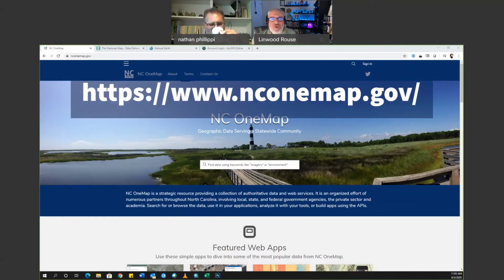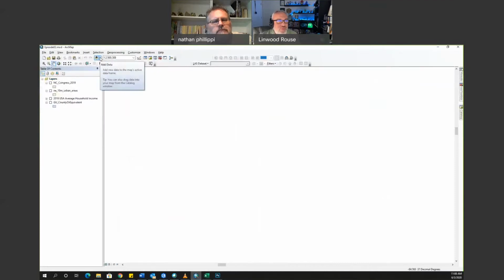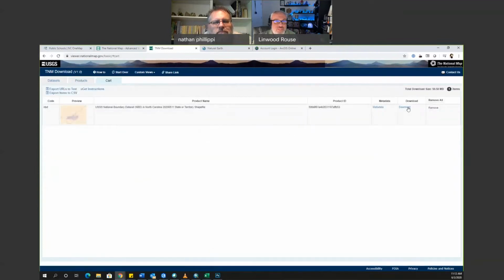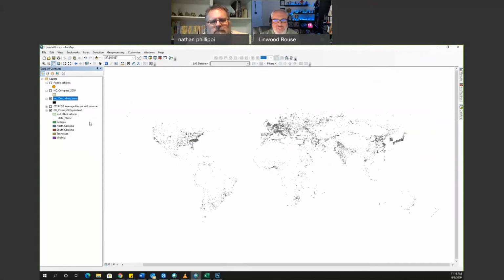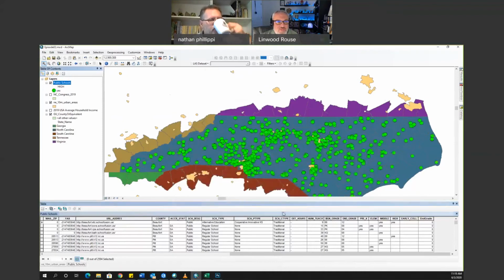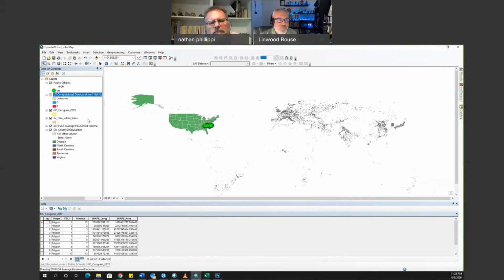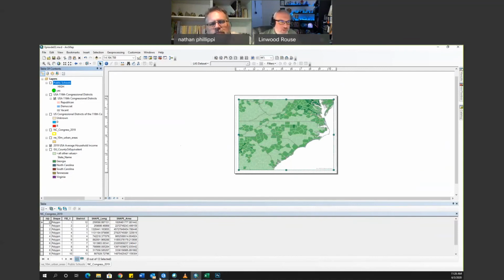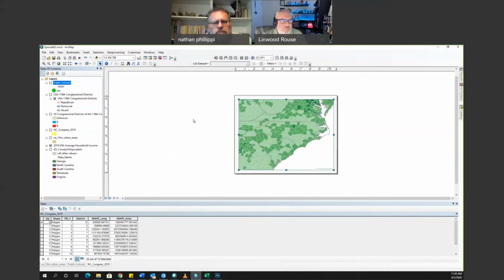Spatial@UNCP - Finding and adding socio-cultural data to a map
This week we talk about just a handful of locations to quickly find spatial data for your projects. We also provide examples of how to get that data into ArcMap and ArcGIS Pro to help you get started. Come back next week as we switch focus to look at physical data.